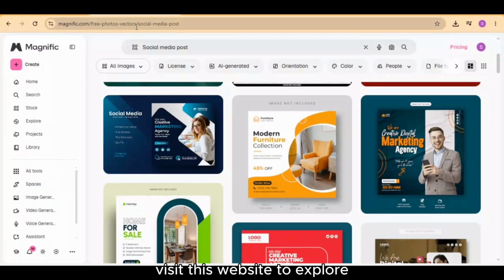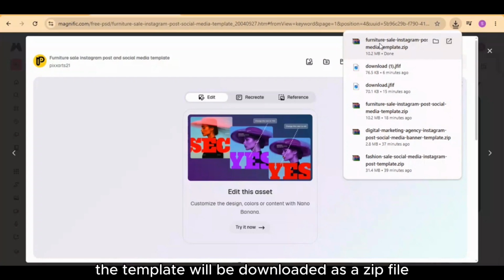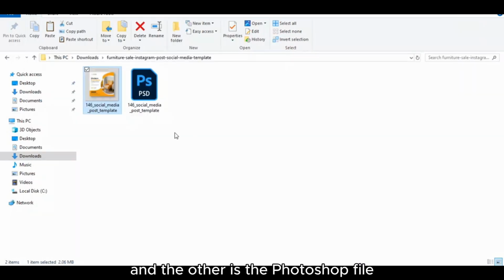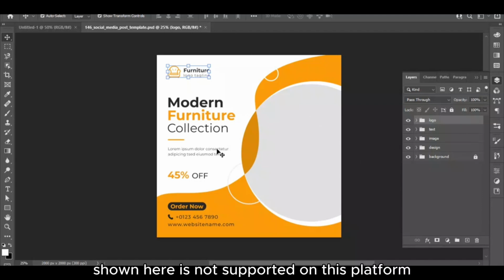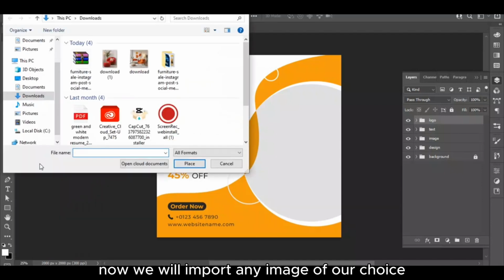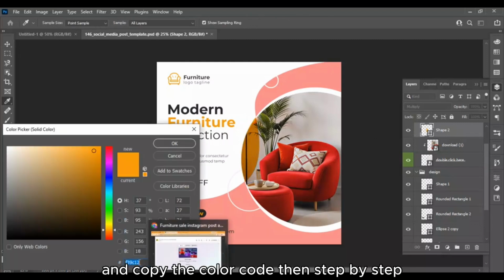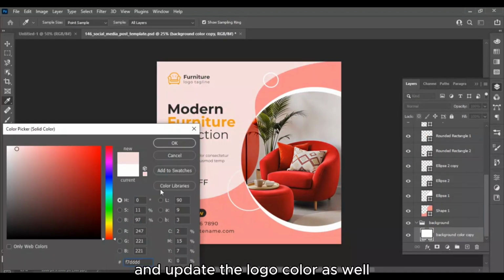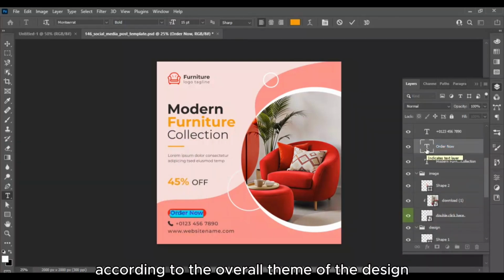How To Customize Any PSD Template In Photoshop | Step-by-Step Tutorial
Learn how to customize any PSD template in Photoshop with this easy step-by-step tutorial. In this video, you'll discover how to open PSD files, replace images using clipping masks, change colors, edit text, customize logos, and transform any template according to your own style and branding needs.

Whether you're a beginner or a professional graphic designer, this tutorial will help you edit PSD templates quickly and efficiently in Adobe Photoshop.